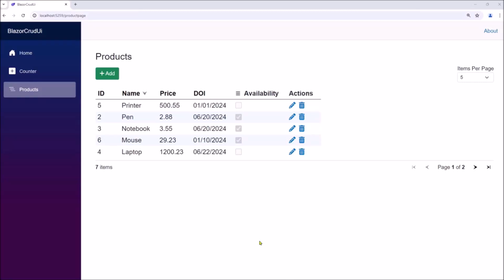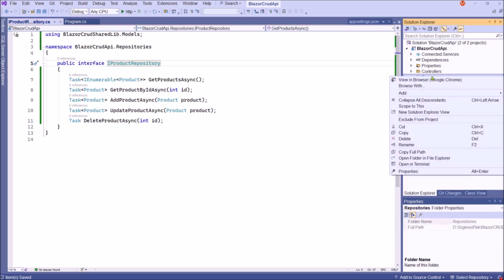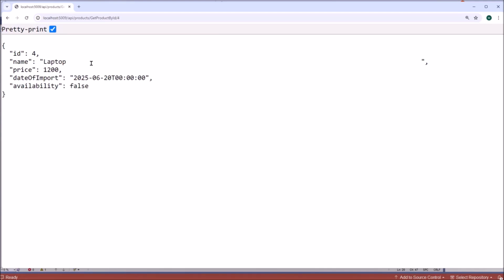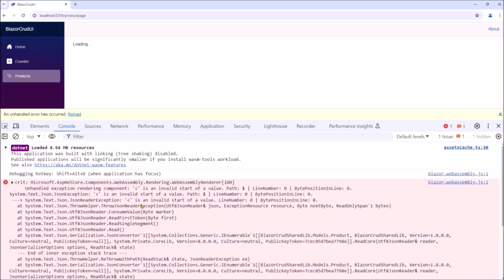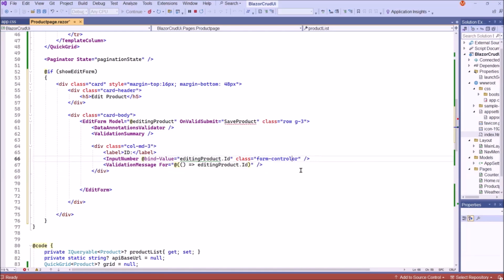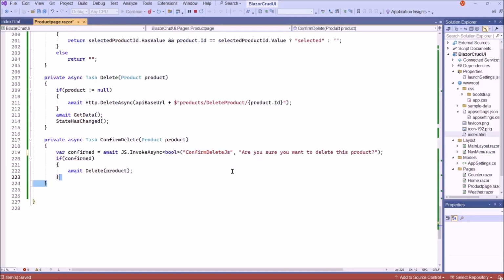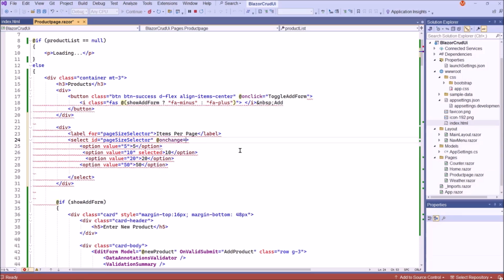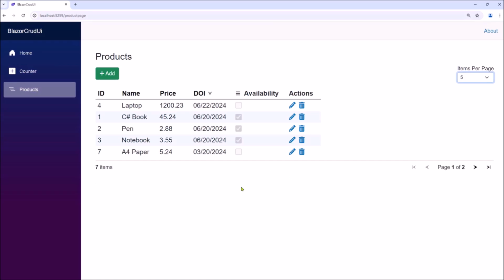Learn Blazor WASM with Practical Example Application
This is a practical mini Blazor WebAssembly application with ASP.NET
 Core Web API based middle tier and SQL Server database back-end.
 This application covers following contents:
 1. UI
  1) Add new product
  2) Edit product
  3) Delete product
  4) QuickGrid
  5) Pagination & Items Per Page selector
  6) Column based sorting
  7) Custom filter
  8) Row highlight
  9) Confirmation popup (using JavaScript in Blazor)
  10) Clear Form
  11) Form validation and validation summary
  12) API Service Injection in Blazor
 2. API
 1) appsetting.json and API Base URL
 2) Service injection in the API's Program.cs
 3) Adding CORS policy
 4) Creating Repository service by using Dapper ORM
 5) Creating end points of the API controller
 6) Calling API's end points in the Blazor WebAssembly UI
 3. Back-end
 1) Creating table
 2) Inserting some data

Course Contents
(0:00:00) Introduction
1. Contents to be covered in this Blazor WASM mini CRUD application.
2. This application includes three parts:
 1) UI: Blazor WebAssembly
 2) Middle Tier: ASP.NET Core Api
 3) Back-end: SQL Server database
3.Covered topics in each part

(00:02:30) Start of the Back-end Part
4. Creating a Products table
5. Inserting some test product data

(00:04:50) Creation of the ASP.NET Core API Middle Tier
6. Connection String
7. Service injections in Program.cs
8. Installing related NuGet Packages (Dapper ORM etc.)
9. Adding CORS policy

(00:16:48) Creating a shared library (using/referencing in both UI and API projects)
10. Creating/adding a BlazorCrudSharedLib project
11. Creating a "Project" class/object. This object will be used in both UI and API projects

(00:19:51) IProductRepository interface
(00:22:43) ProductRepository service implementation
12. GetProductsAsync service method
13. GetProductByIdAsync service method
14. AddProductAsync service method
15. UpdateProductAsync service method
16. DeleteProductAsync service method

(00:31:14) Injecting the Repository service in the Program.cs file

(00:32:20) Creating ProductsController
17. Injecting the IProductRepository/ProductRepository service in the controller
18. Creating ProductsController's end points (API end points) based on the ProductRepository service methods

(00:44:03) Testing of the API's end points

(00:46:01) Creating BlazorCrudUi project
19. appsettings.json
20. apiBaseUrl
21. Installing Microsoft.AspNetCore.Components.QuickGrid NeGet package

(00:54:02) Creating Productpage.razor
22. Adding the Productpage to the NavMenu

(00:55:40) Adding application URL to the CORS as ".WithOrigins(...)"

(1:00:00) Getting "ProductList" from database via API end point

(1:00:51) Adding QuickGrid to the page.
23. Populating QuickGrid's Items and PropertyColumns
24. Sortable columns and column value alignments

(1:09:41) Data display in the QuickGrid

(1:10:26) TemplateColumn to the QuickGrid
25. Adding custom filter
26. Displaying boolean values as checkboxes in the column

(1:18:08) Starting to add an "Action" column including "Edit" and "Delete" icon buttons
27. Adding Edit and Delete icons
28. Pagination and Pagination state
(1:26:29) Adding Edit Form
29. Adding DataAnnotationValidator
30. Adding ValidationSummary
31. Adding edit form elements

(1:30:48) Adding SaveProduct(Update product) method and calling the end point of the API

(1:33:49) Edit form display
32. Editing product and save/update in the database

(1:41:04) Adding background highlight to the product which is being edited

(1:46:59) Implementing the Delete product functionality
33. Delete product confirmation popup
(1:54:31) Adding new product functionality
34. "+ Add" new product toggle button to show/hide the add new product form
35. Add new product form elements and "Add Product" button
36. Creating new product from the new product form
37. Calling add new product API end point and save the product to database
(2:12:22) Adding Page Size selector
(2:20:30) Final adjustments
38. Adding stripe effect to the QuickGrid rows (page/component specific CSS file in Blazor)
39. Adding "Clear" form button to the add new product form
(2:28:09) Adding class annotations to the "Product" class/object
(2:31:40) Final summary